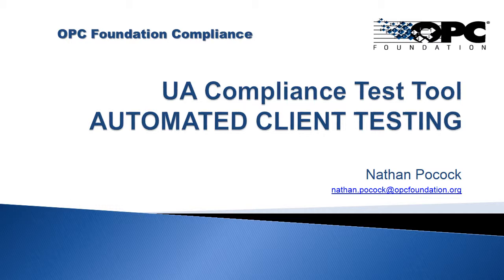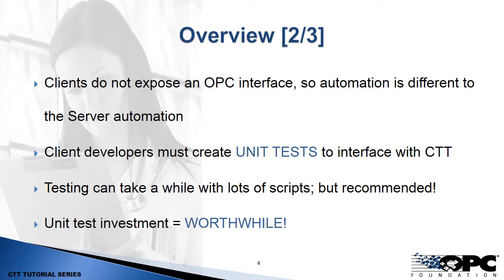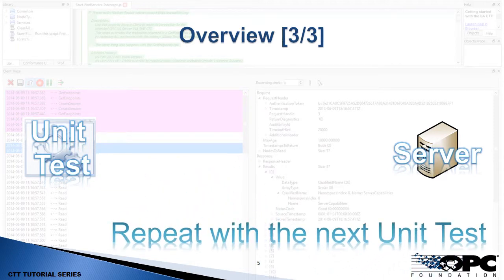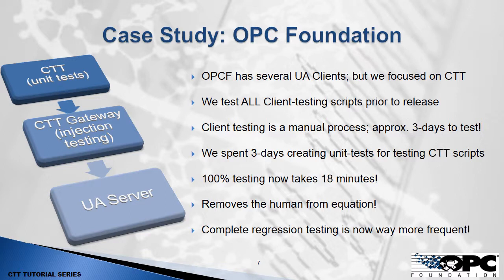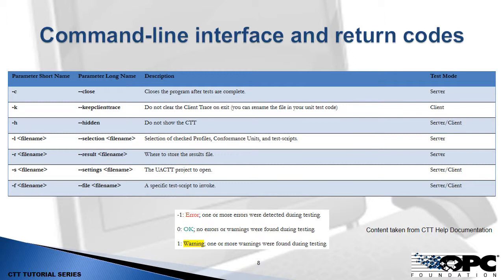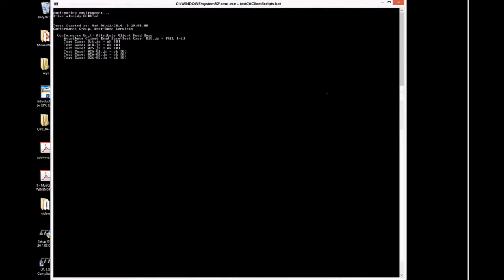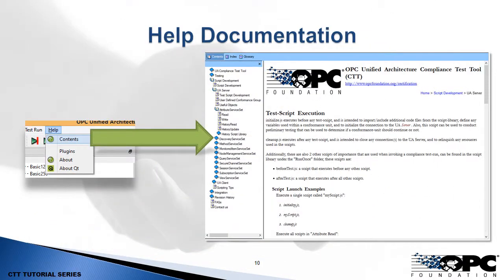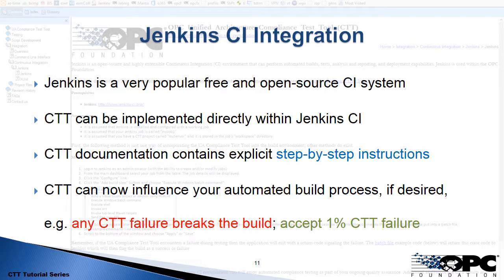CTT Training 08 - Automated Client Testing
Overview and demonstration of automated Client testing and the massive benefits when used as part of a build process.